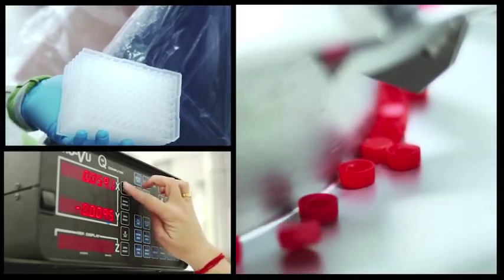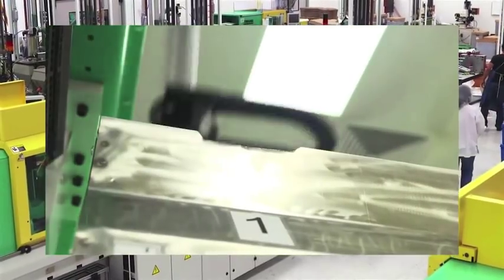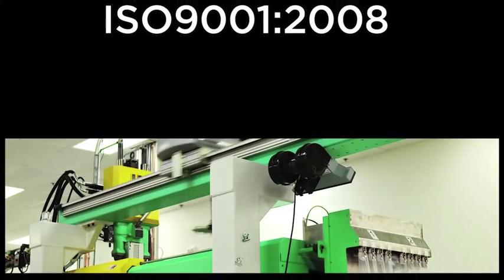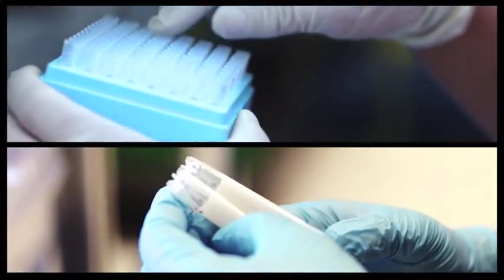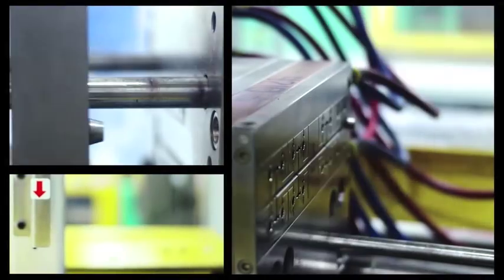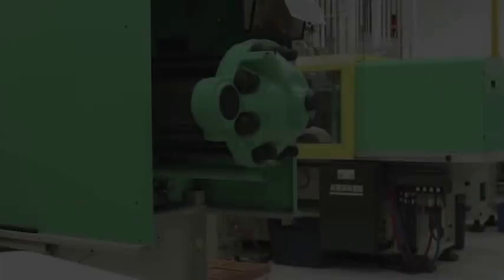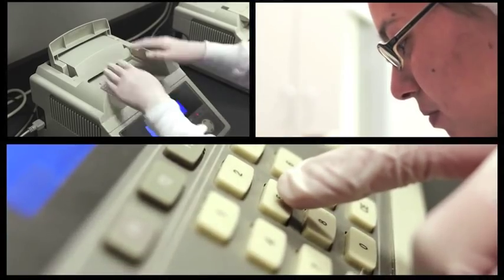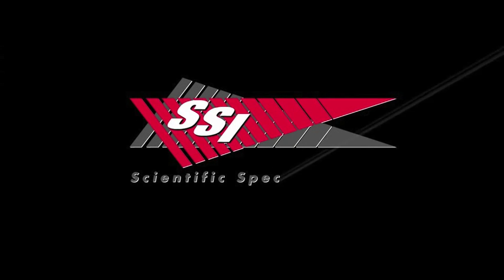Proud Distributor For SSI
Phenix Research is a proud distributor of Scientific Specialties, Inc. Serving the life science community since 1990, Phenix Research provides life science solutions for researchers across the United States.

Scientific Specialties is an expert designer and manufacturer of injection-molded plastic consumable and durable products for use in life science research laboratories.

Since 1990, the company has been creating and implementing unique designs at our state-of-the-art facility in Central California.

Our 110,000 square foot facility is custom-designed and fully-integrated to stay one step ahead of our competition, and to guarantee that we bring innovative products to the marketplace using our consumables, microtubes, cryofreeze ultra-low temperature storage, tube racks and pipette tips. All of our products are manufactured here in the U.S.A., using ISO9001:2008 standards for the quality assurance process. We consistently bring our design, innovation and manufacturing skills to the table with an emphasis on precision-injection molding.

Paul Connelly, Sales and Marketing Manager: We have a great reputation for the quality of products that we design and manufacture. We are very unique in our ability to produce such high quality product all in the U.S.A.

All of SSI’s manufacturing takes place in two production rooms on the property with state-of-the-art injection-molding machines that are able to handle multiple materials simultaneously.

Production, packing and shipping are integrated in-house to ensure fast, safe delivery of your product. SSI even provides in-house design services and a rigorous quality assurance group to continue our enviable record of new product introduction each year.

SSI is the premier, independent ISO-certified and U.S-based manufacturer of precision consumables for life science research. We are your trusted partner in providing innovative solutions on the bench for today’s leading scientists. We are proud to partner with a global network of dedicated distributors ensuring that SSI products are available to buy for your laboratory.